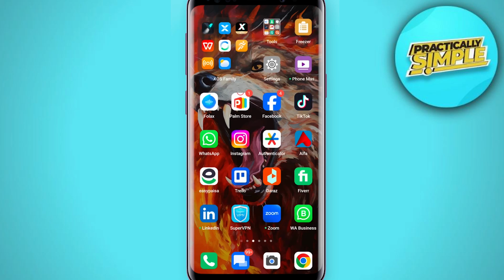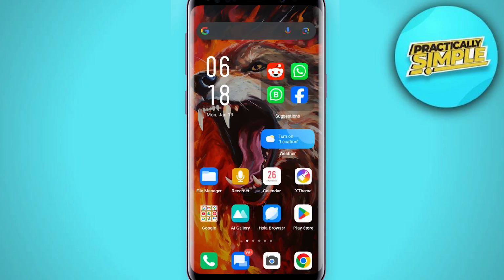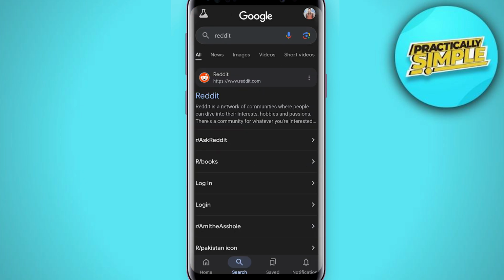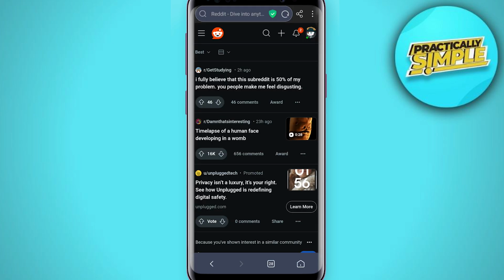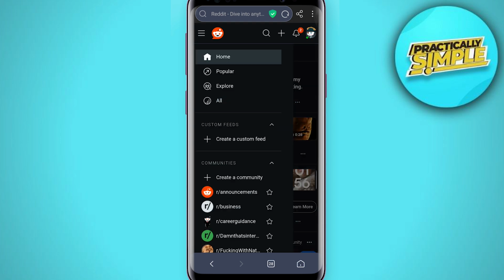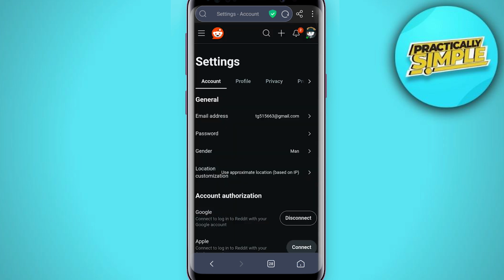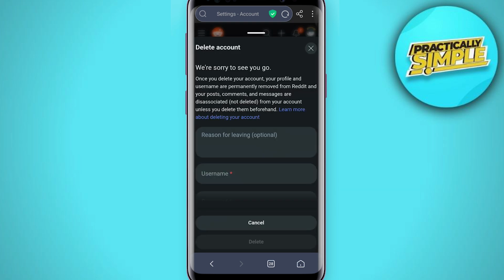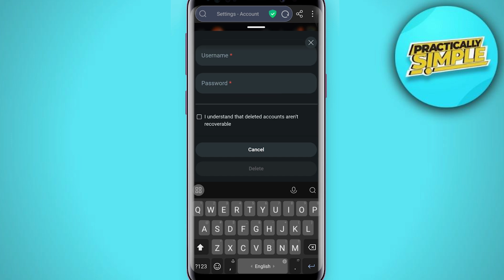How to Delete Your Reddit Account Safely - 2025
How to Delete Your Reddit Account Safely – Step-by-Step Guide (2025)

Thinking of leaving Reddit and want to delete your account safely? In this video, we’ll show you how to delete your Reddit account without leaving a trace. Whether you're looking for a fresh start or just want to protect your privacy, we’ve got you covered with everything you need to know.

🔒 In this video, you’ll learn:

How to permanently delete your Reddit account
The steps to ensure your posts and comments are deleted
What happens when you delete your Reddit account (account deactivation vs. deletion)
How to protect your privacy before deleting your Reddit account
Follow this tutorial for a smooth, safe Reddit account deletion process!